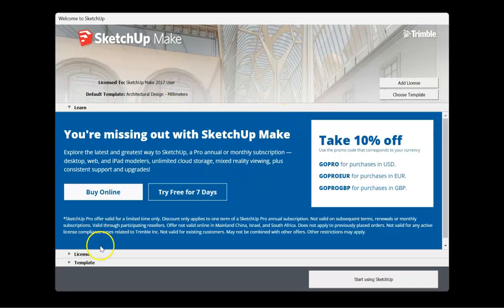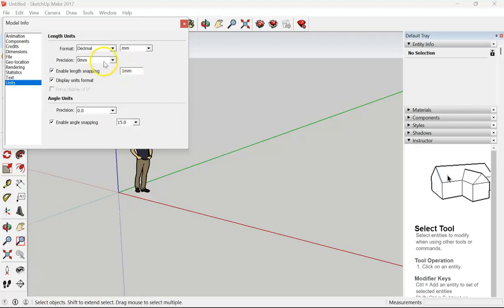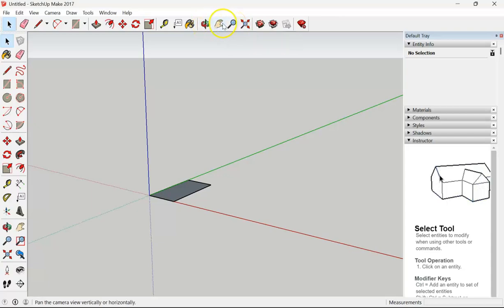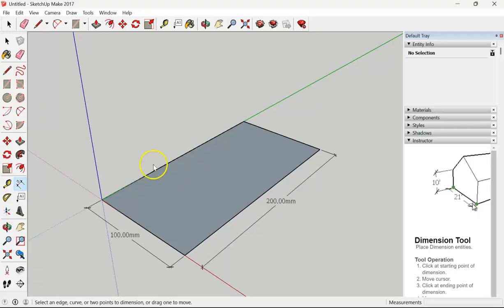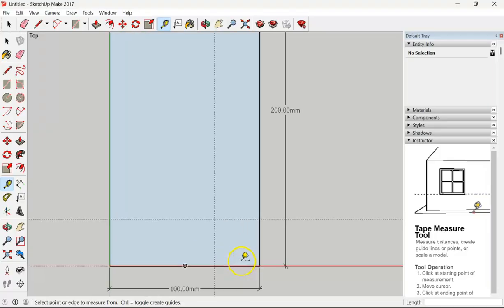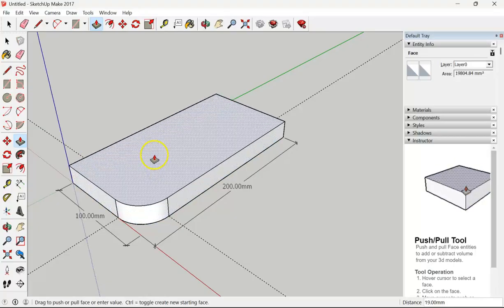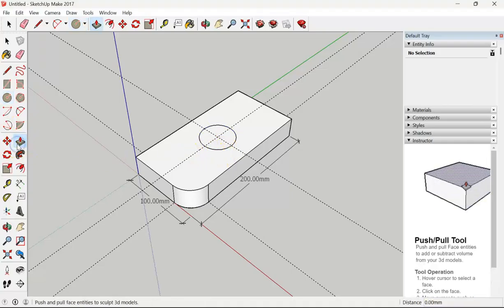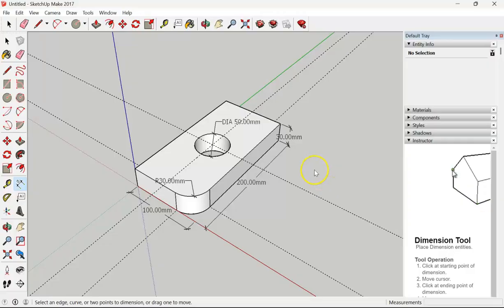CAD SketchUp Tutorial 01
CAD SketchUp. Learn basic tools.